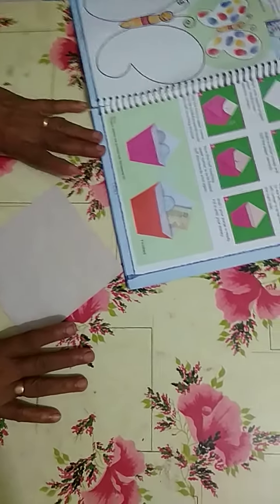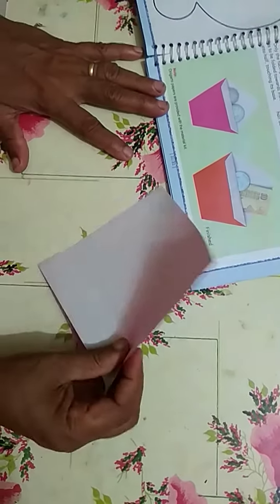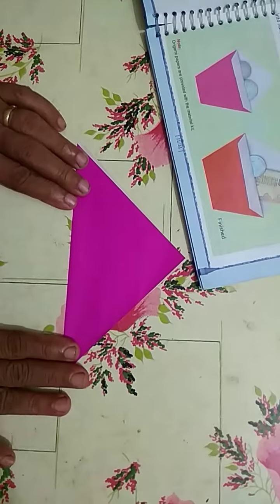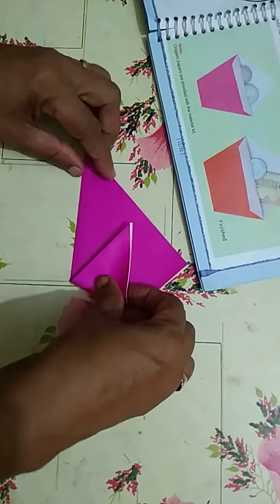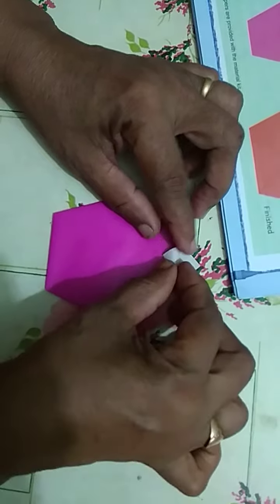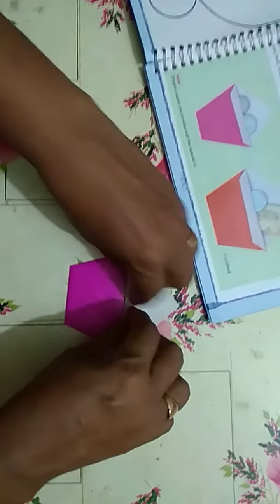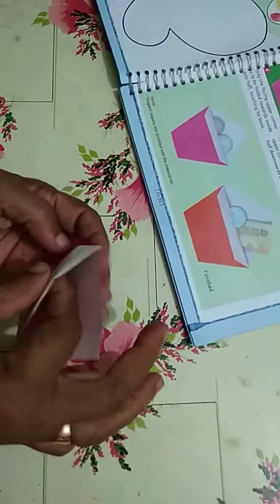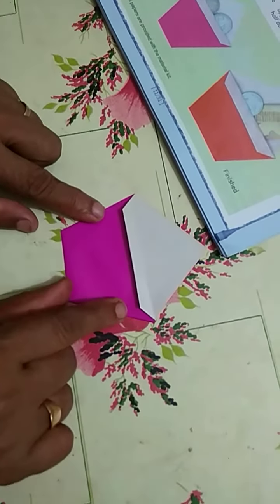15 July 2020